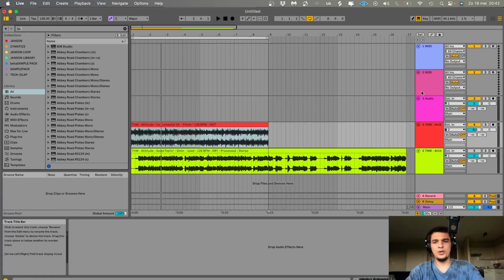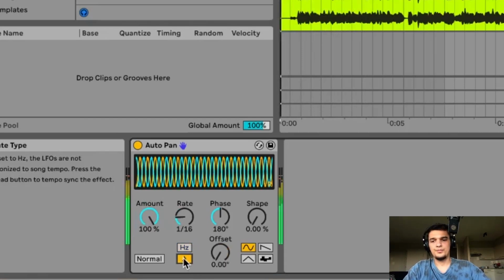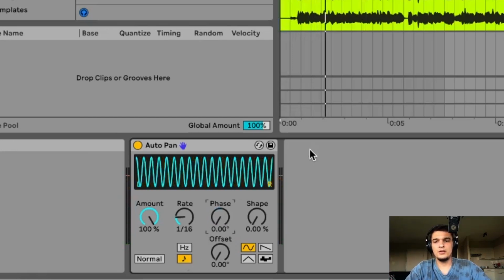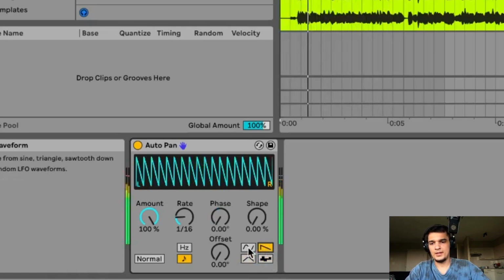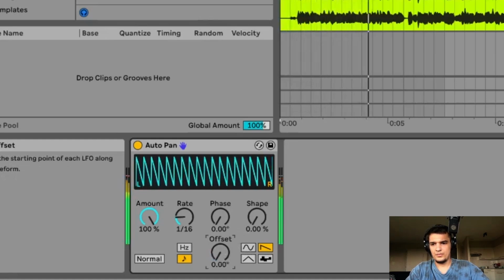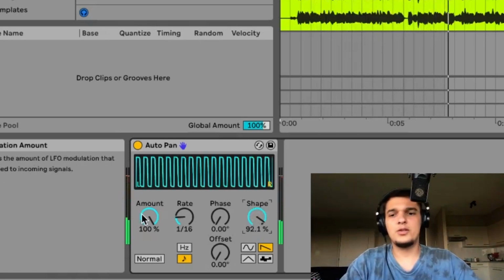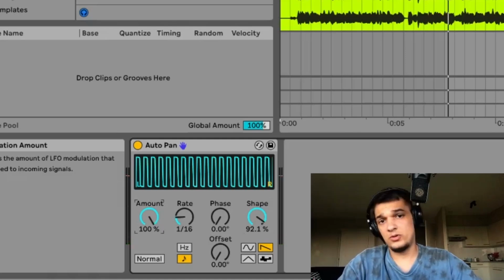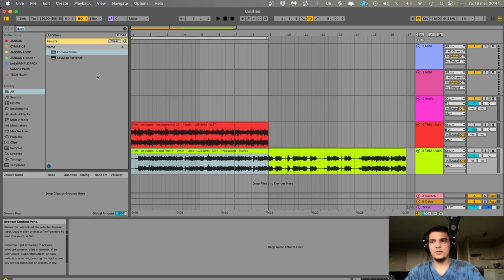How To Create The Stutter Effect In Ableton Live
Join the fastest growing Tech House Community!

Community Features
🔴 join music feedback livestreams
📦free sample pack every 5 levels,
📹 production tutorials
🏆Join contests
✅ and more all for free!